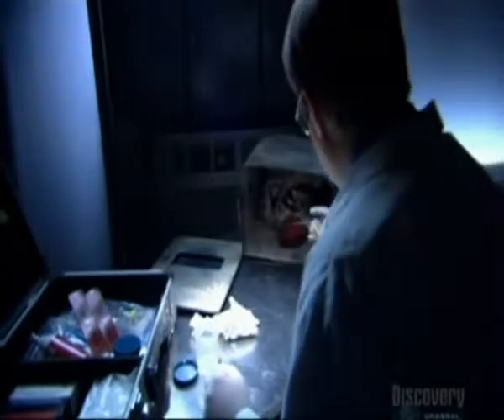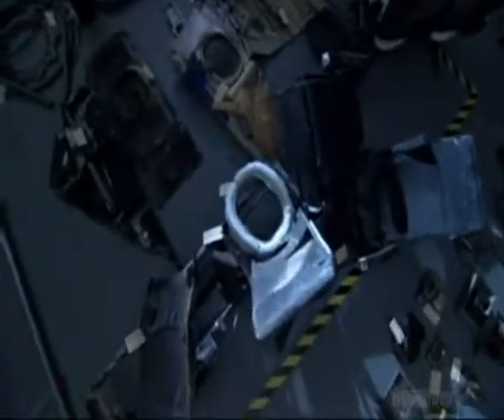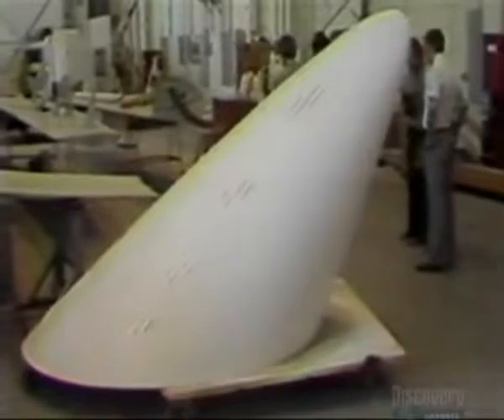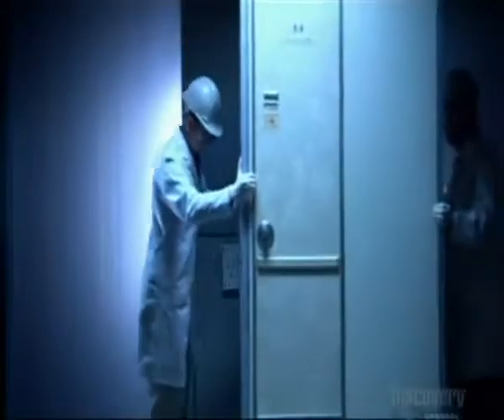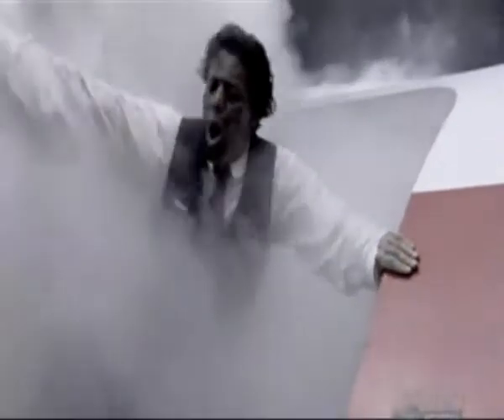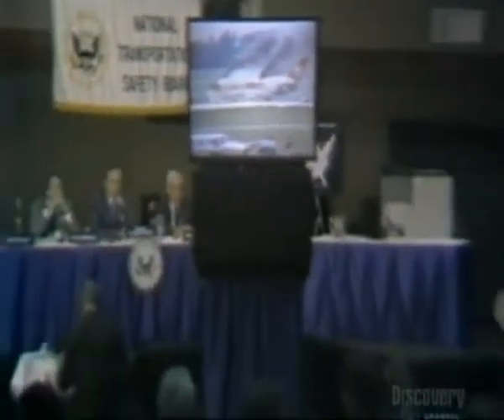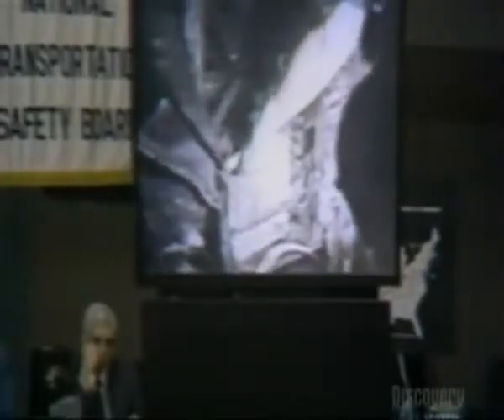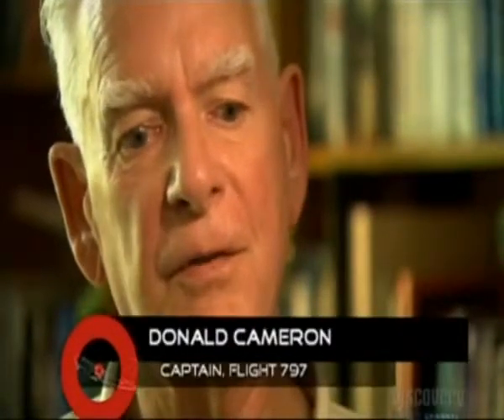Air Canada 797 fuego en la cabina 45